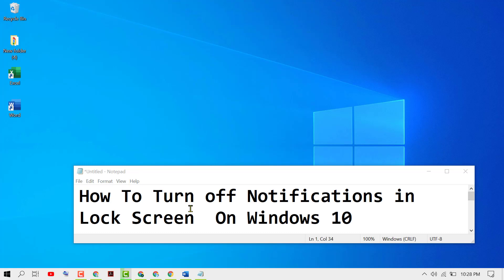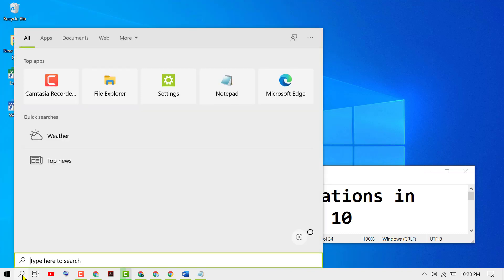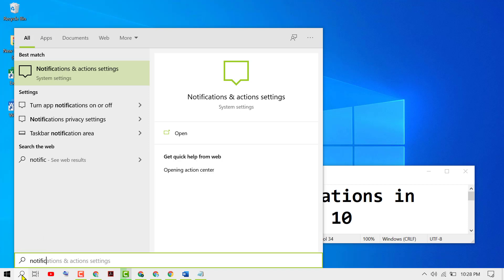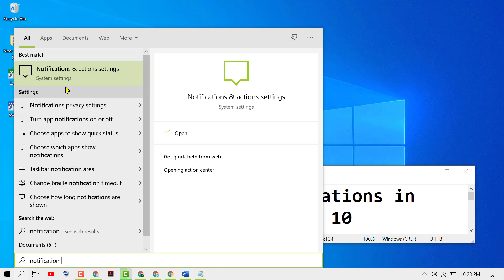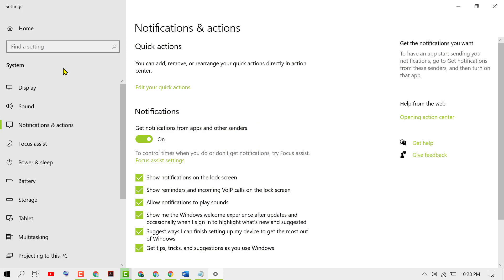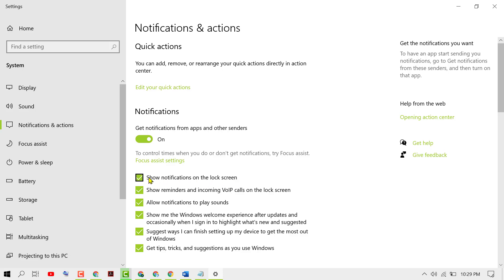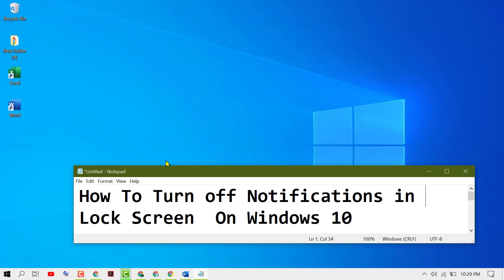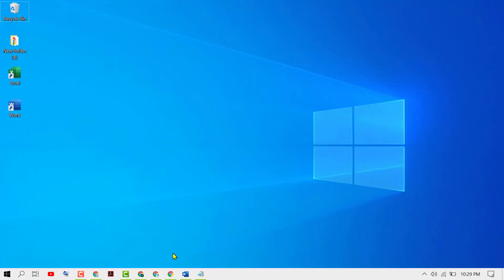How To Turn off Notifications in Lock Screen On Windows 10